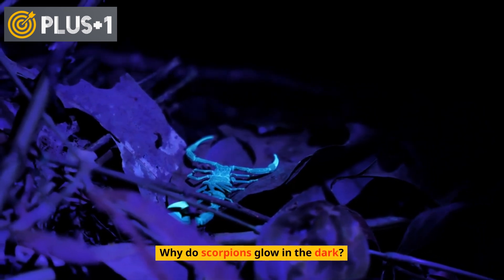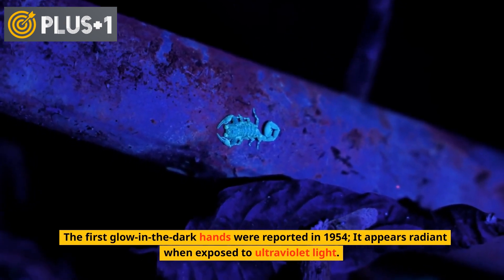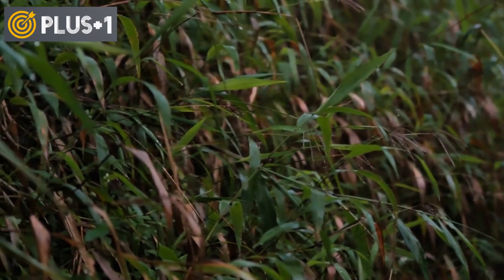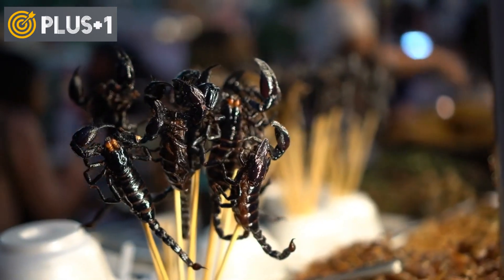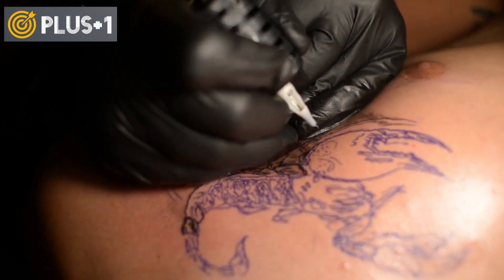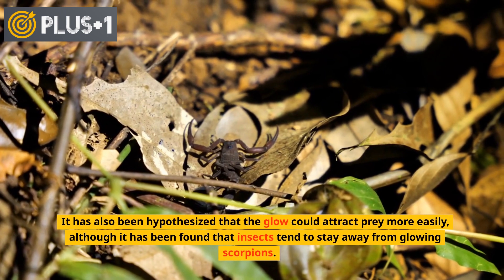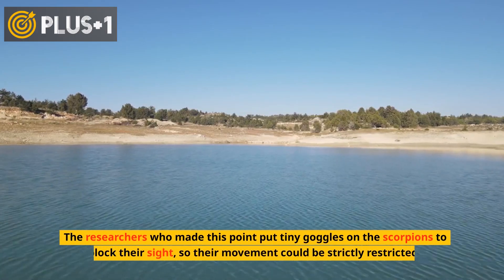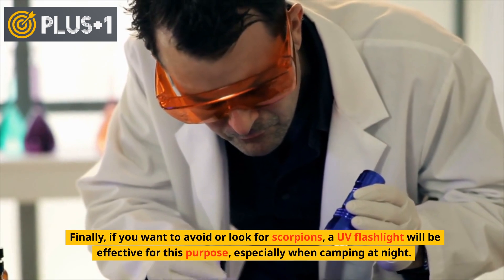Why do scorpions glow in the dark?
We often recognize scorpions in complete darkness because of their glow in a striking radiant color, and their tail is hooked in the form of a comma, indicating its constant readiness for goods at any moment.

Glowing Scorpions! What is the reason for this phenomenon?
The first glow-in-the-dark hands were reported in 1954; It appears radiant when exposed to ultraviolet light. Since then, scientists have observed several species of them with this feature, although not all scorpions glow with the same intensity.